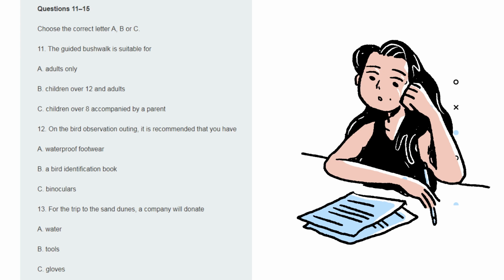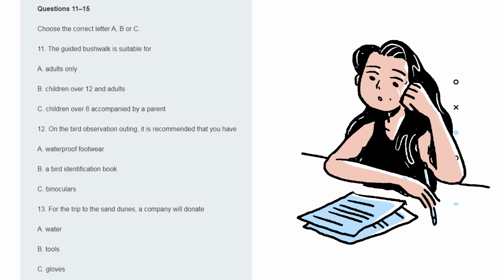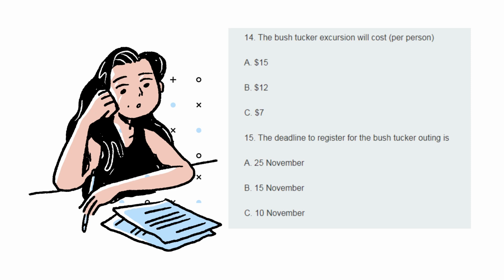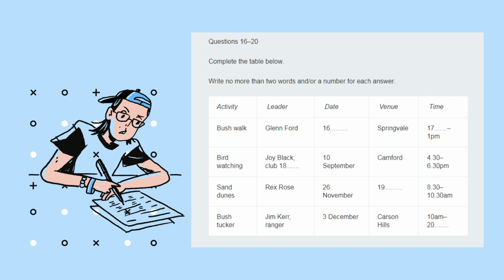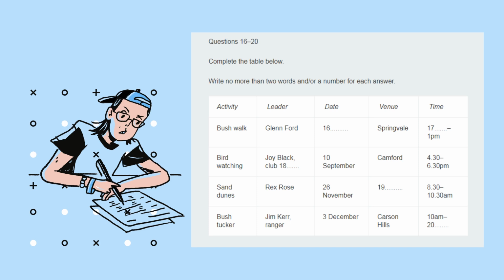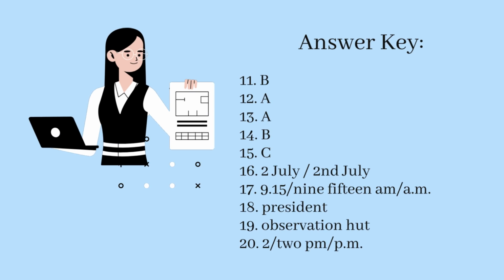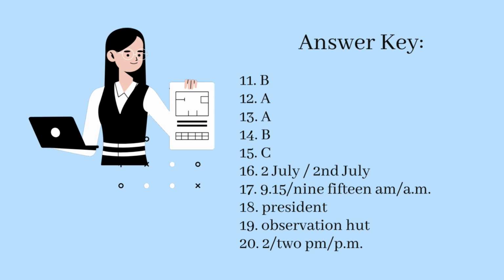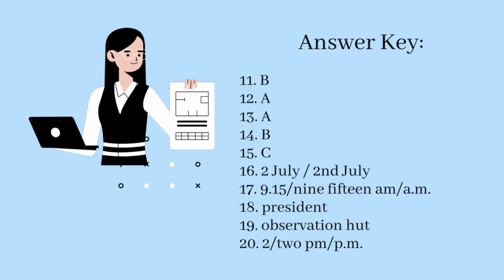IELTS Listening Test | Section - 2 | Answers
Welcome to the new video of IELTS Listening Test.

In this video, you will solve the IELTS Listening Test Section - 2.